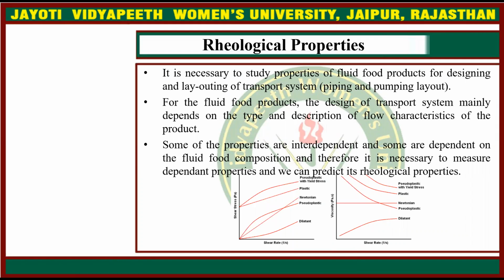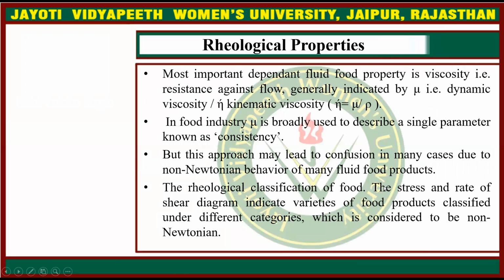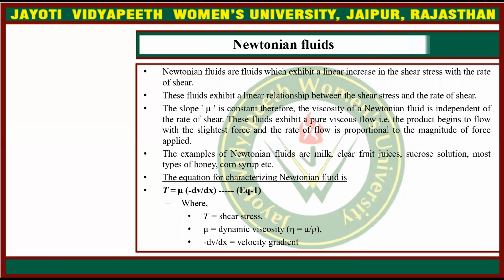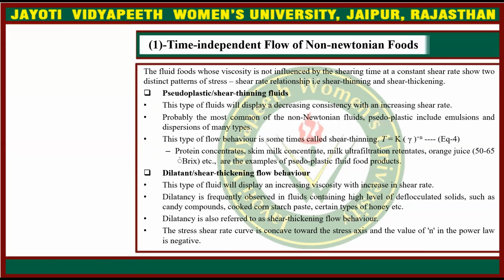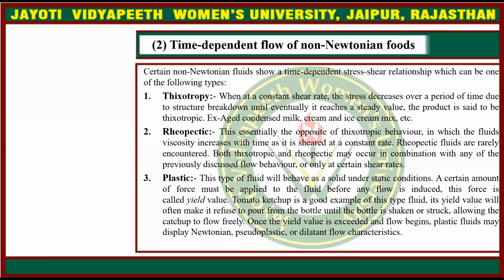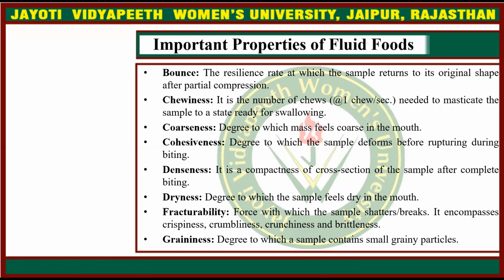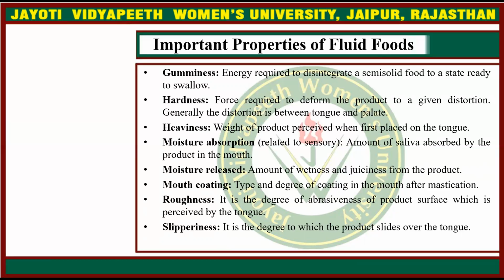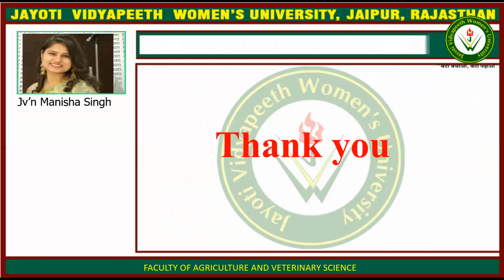Introduction to Rheological Properties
Jayoti Vidyapeeth Women's University-Introduction to Rheological Properties
JV'n Manisha Singh
Assistant Professor
Faculty of Agriculture and Veterinary Sciences
Course Name: Food Safety and Quality Control;
Session Name: Introduction to Rheological Properties
Class Name: DET FBT IX Tri.